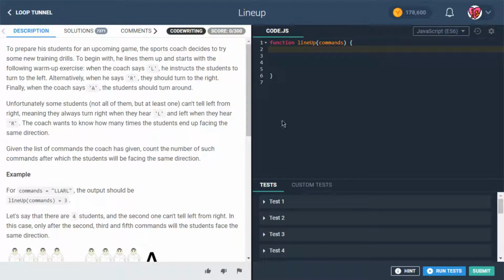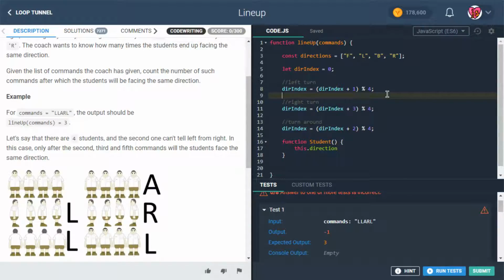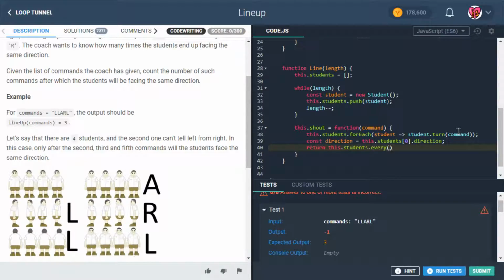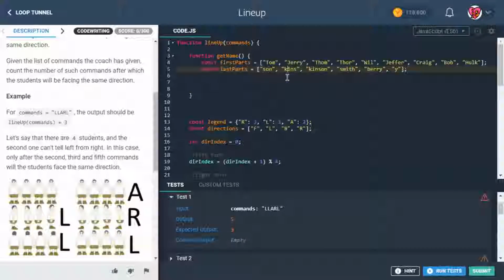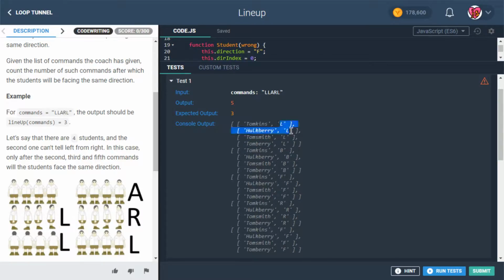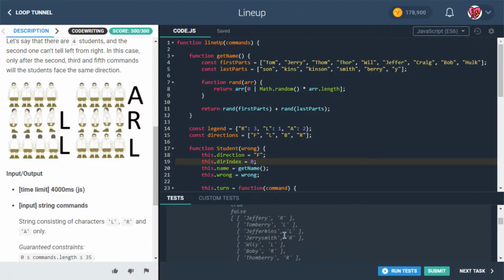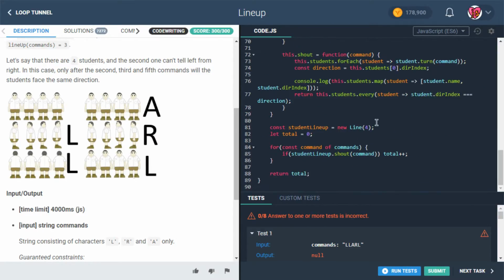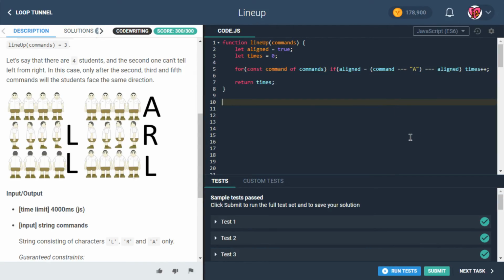codefights arcade The Core task 28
lineUp

algorithm 1
literal interpretation - actually generating a lineup of `Student` objects that respond to the coach's commands

topics:
- OOP design; making a `LineUp` object kinda similar to a linked list
- bit hack: instead of doing `Math.floor(num)`, we can typecast to a 32-bit integer by doing `0 | num`
- generating student names using a `Math.random()` based strategy
- don't actually need to keep track of the actual directions; the direction index is good enough for us

pattern recognition - no need to generate students if we can predict when they'll be aligned based on the commands

topics:
- can use `1` and `0` instead of `true` and `false` for boolean stuff
- getting meta with booleans; comparing equality values of equality comparisons